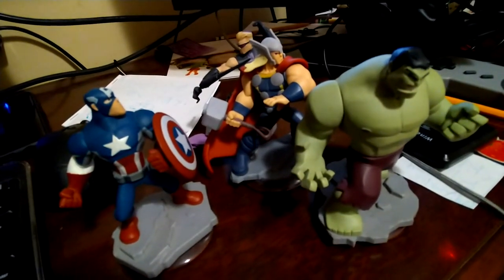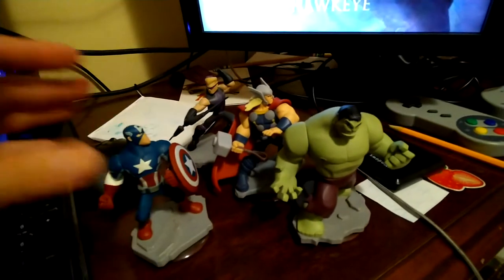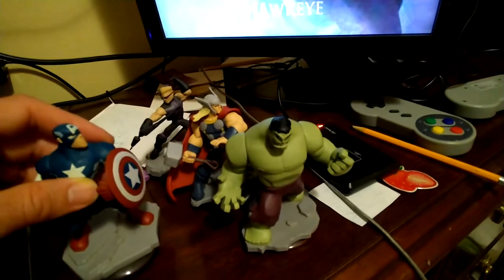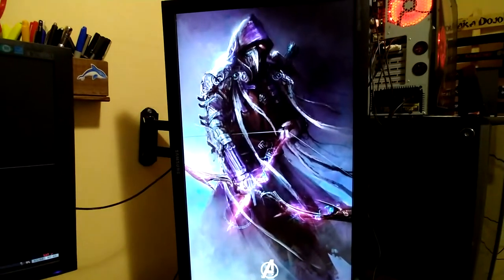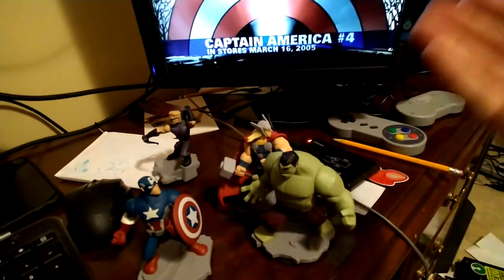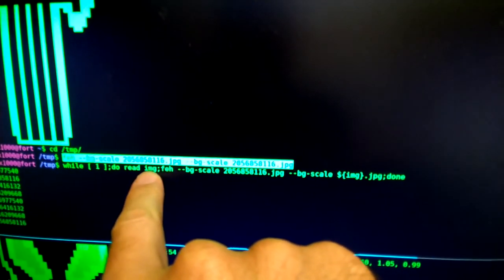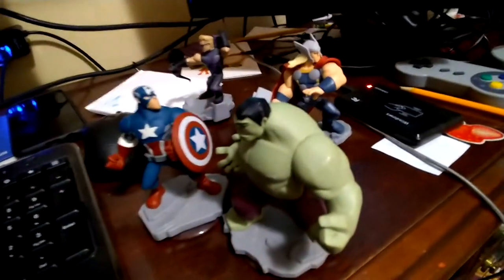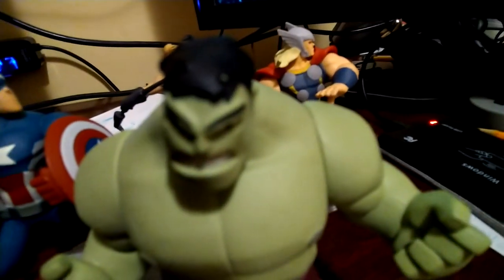Disney Infinity Marvel Super Heroes Figures Hack